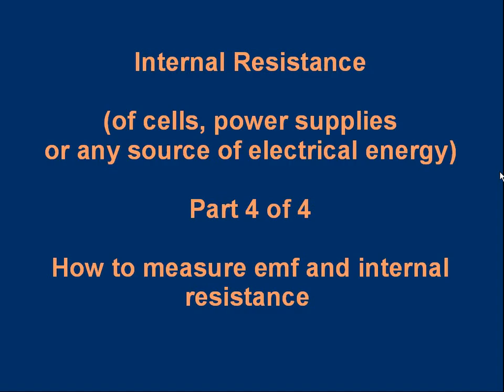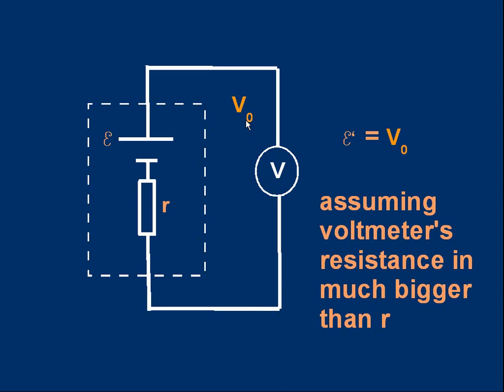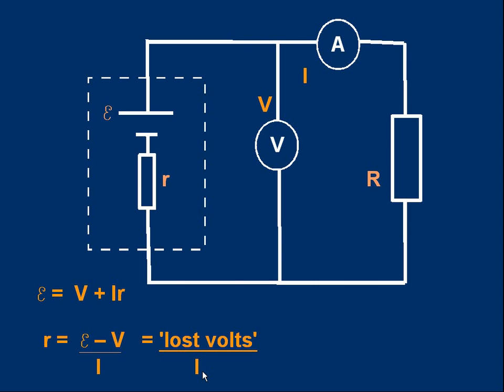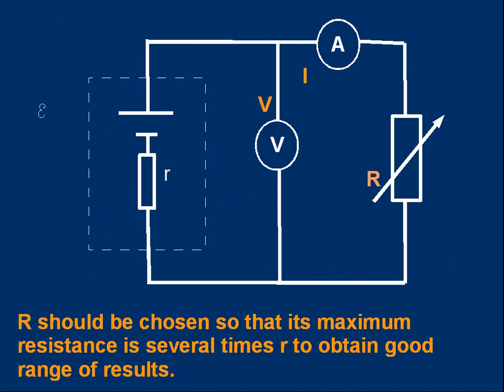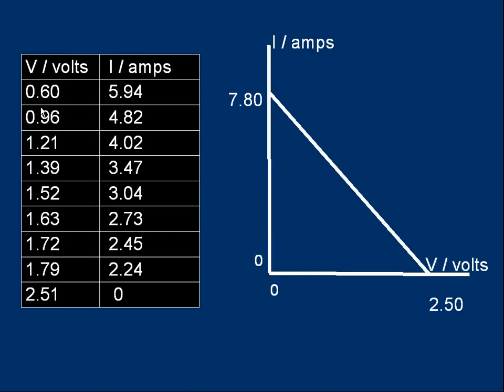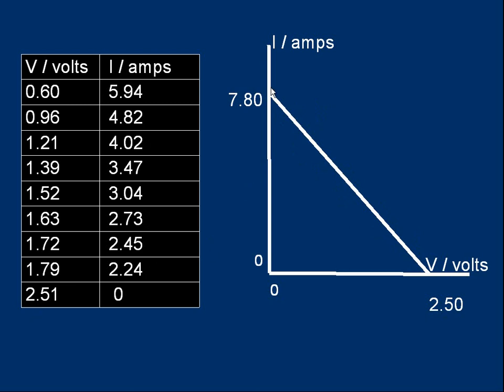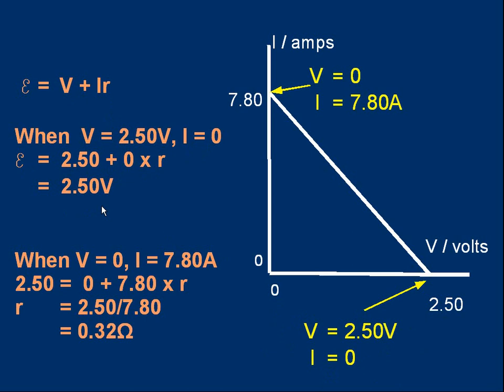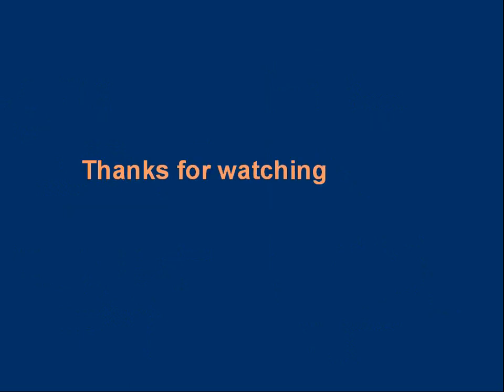GCE (A-level) Physics E18 Internal Resistance 4 of 4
How to measure internal resistance (and emf).;  Gives a quick method and a longer graphical method.  Includes fully worked calculations